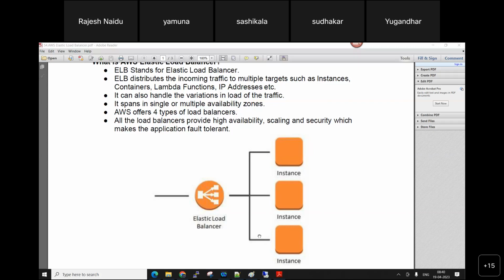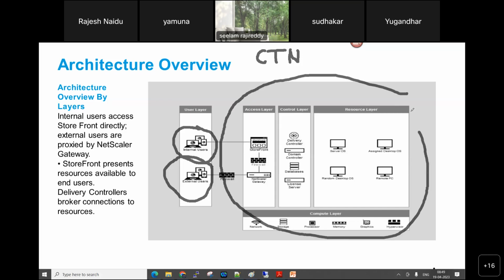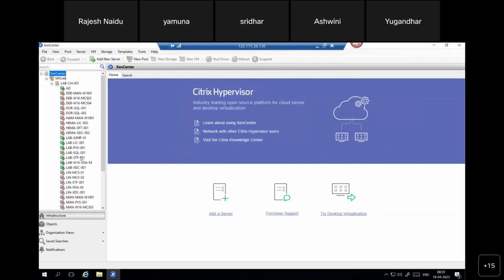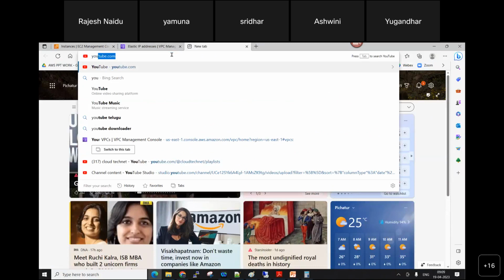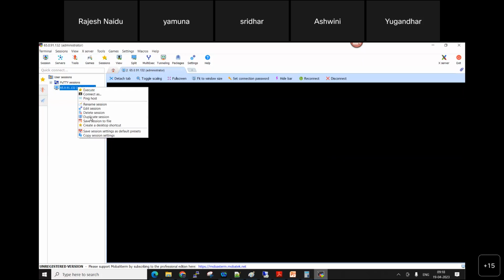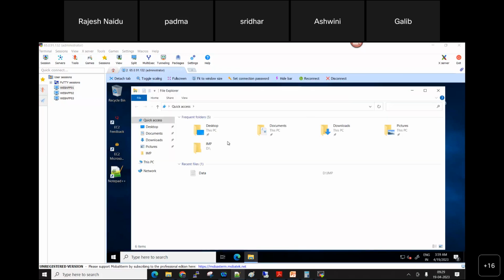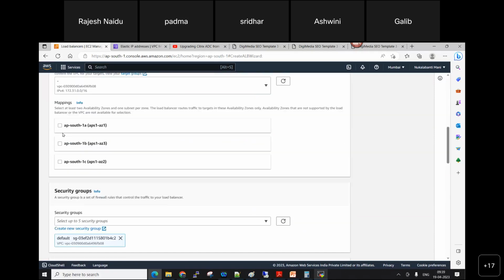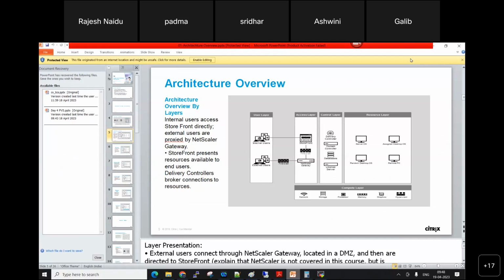Elastic Load Balancer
elb in aws
types of load balancer
load balancer in aws